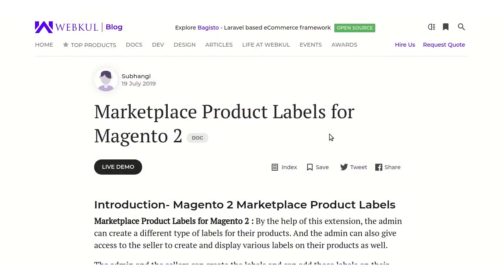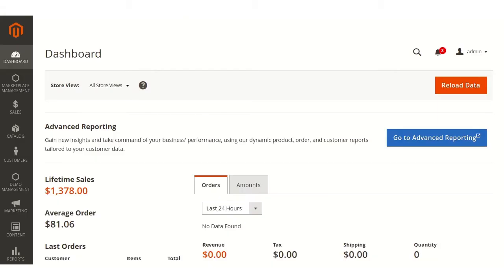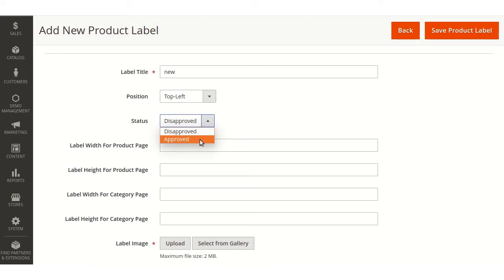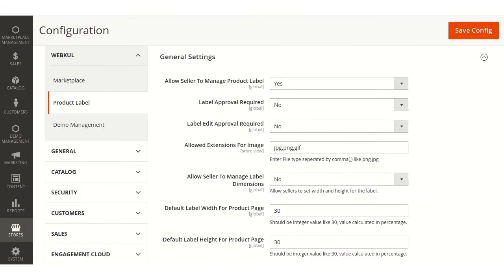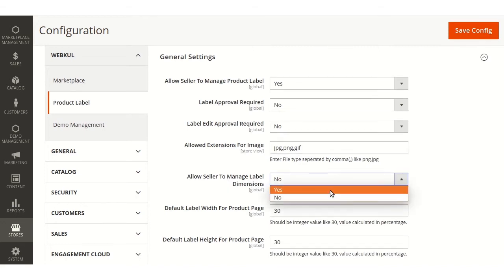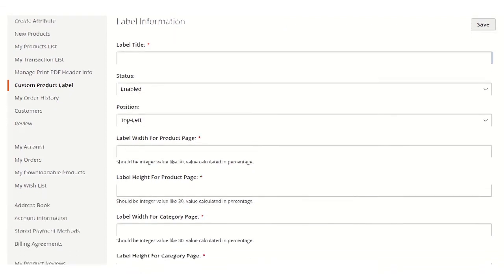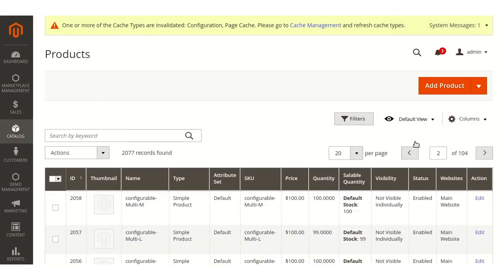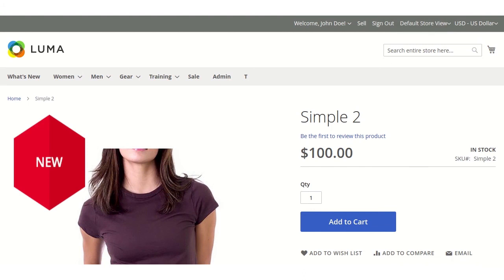Marketplace Product Labels for Magento 2 - Configuration and Workflow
In this extension, we have shown how an admin can create a different types of labels for their products. And how the admin can give access to the seller to create and display various labels on their products as well.

We have shown the workflow of the seller-end as well. How a seller can create different labels and can assign them to their products.

2. Raise a Ticket via our HelpDesk system